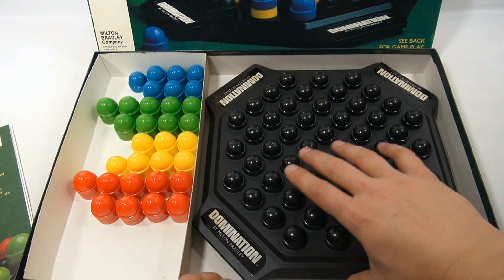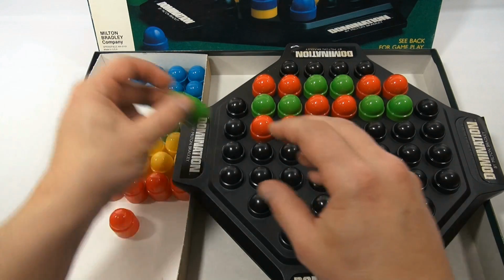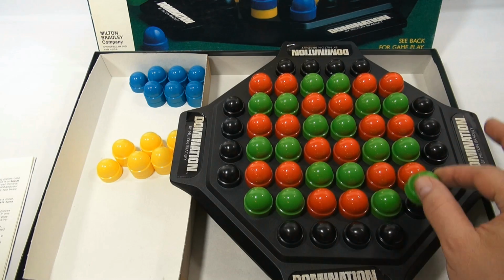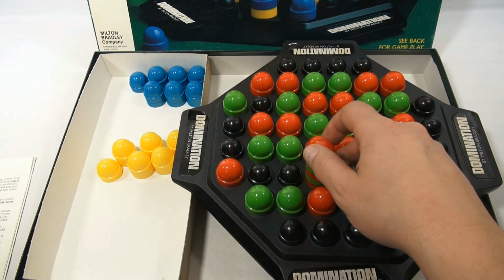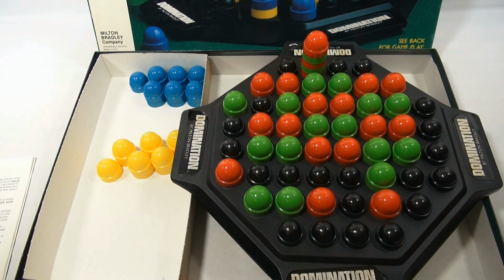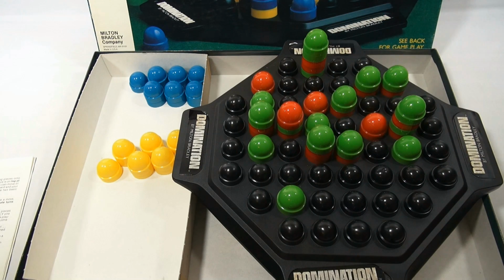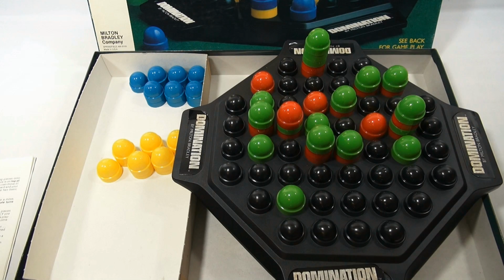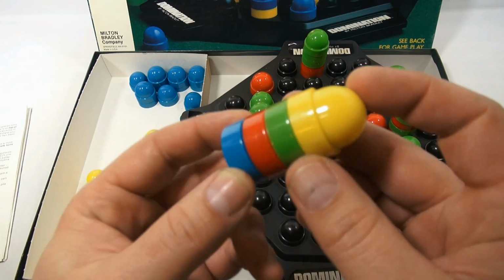How To Play The Game Domination The Game of Strategy and Supremacy #4207, 1982 Milton Bradley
​​​​​​Product feature video for Domination The Game of Strategy and Supremacy.

Lucky Penny Thoughts:
LPS-Dave
Later!